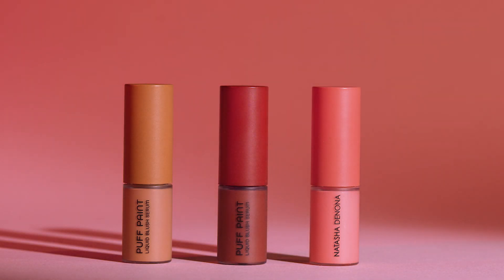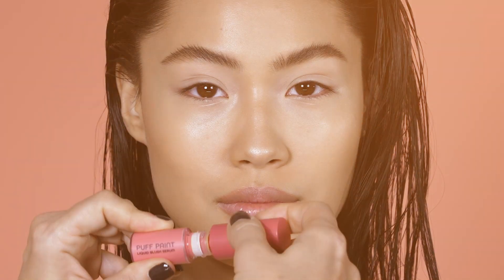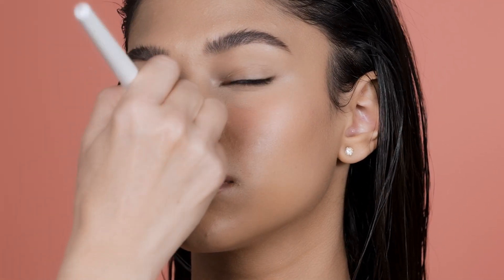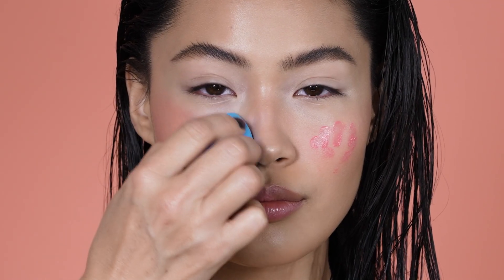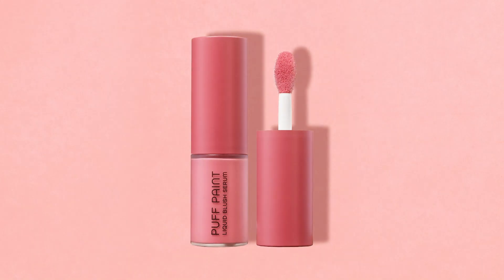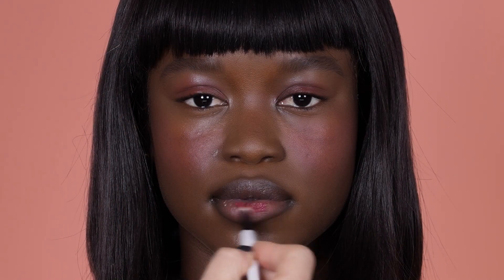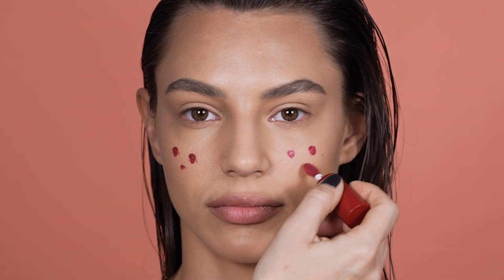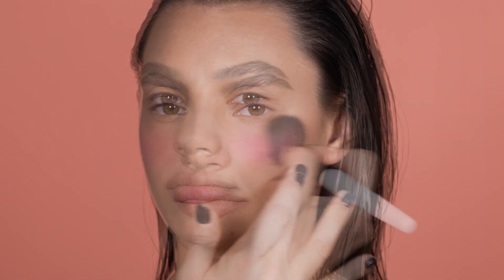How-To Tutorial: PUFF PAINT - a natural flush of color on the cheeks & lips | Natasha Denona Makeup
PUFF PAINT
Liquid Blush Serum

A silky, liquid blush-serum hybrid with perfect pigmentation to achieve an easy, soft, natural flush of color on the cheeks. Formulated with skincare infusion technology that delivers long-lasting moisturizing effects.
Can be used both on cheeks & lips for a monochromatic look.

Hello, I am Natasha Deona and this is PUFF PAINT, My Liquid Blush Serum, a new silky hybrid formula with perfect pigmentation to achieve an easy, soft and natural flush of color. A quick healthy look in a bottle. Its cushiony and lightweight formula is easy to apply and buildable. Infused with a skin thirst relief complex is super active ingredient that brings fast acting and long-lasting deep moisturization to the skin.

You can wear it on top of your foundation or as the last step of your daily skincare routine just to add a pop of color to your cheeks. I have designed this formula with our three most loved cream blush shades, DARIA, BLOOM and TAN. All three shades are completely universal, they are suitable for all skin tones from fair to deep. DARIA is a Pink Coral, BLOOM, a true cherry shade and TAN a peachy neutral Brown.

The best way to apply puff paint is adding a few dots onto the apples of your cheeks and then blend it out and upwards using a blush brush, a makeup sponge or with your finger.